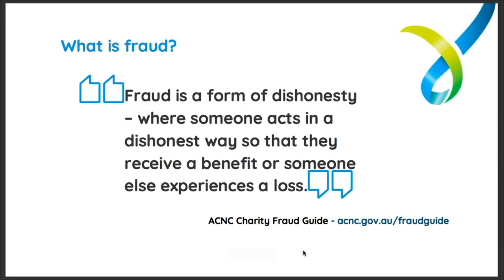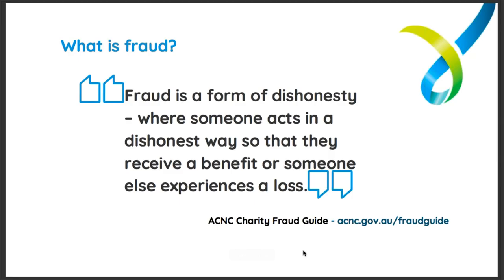Webinar - Charity fraud awareness - 21 October 2020